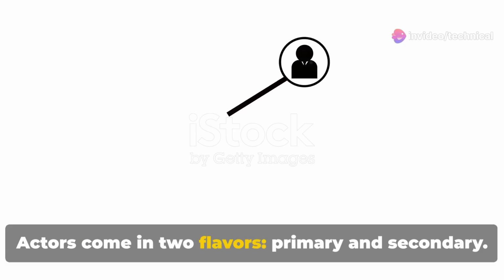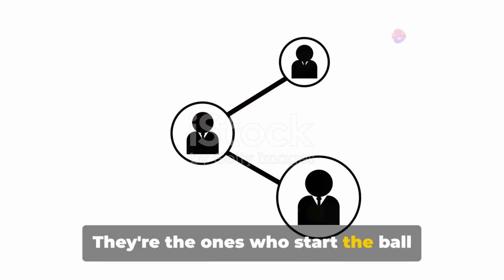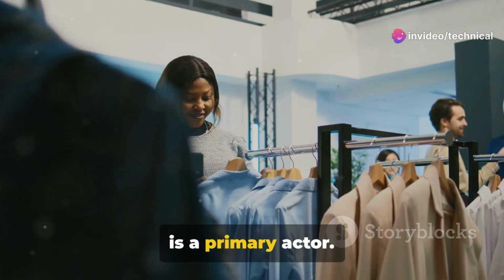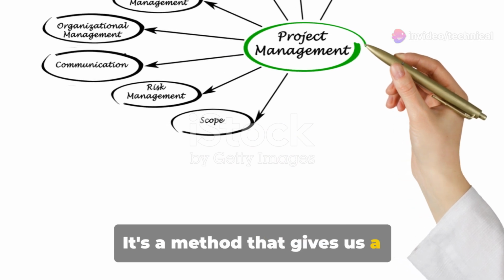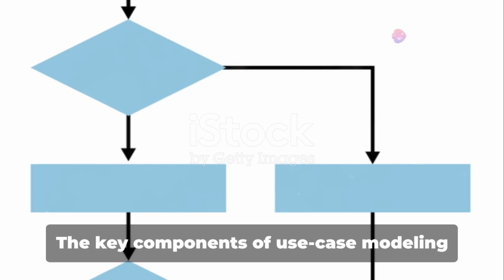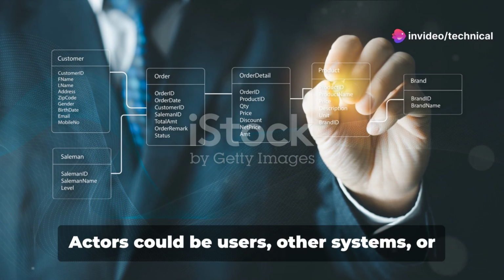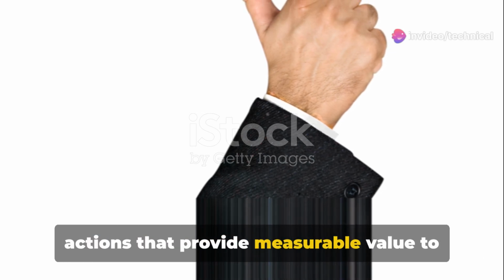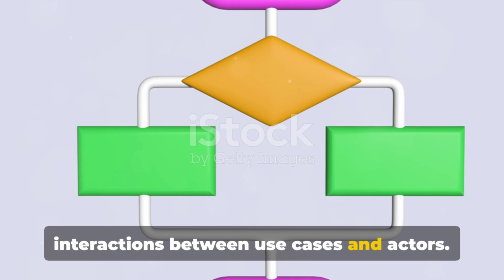Use Case Modeling // Object Oriented Analysis and Design (ICS)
Use case modeling is a technique used in software engineering to define and clarify the functional requirements of a system. It focuses on the interactions between users (actors) and the system, capturing what the system should do from the user's perspective. Here’s a detailed overview of use case modeling, its components, and its benefits.

### Key Concepts of Use Case Modeling

1. **Actors**:
   - Actors represent the users or external systems that interact with the software. They can be:
     - **Primary Actors**: Those who initiate an interaction to achieve a goal (e.g., a customer placing an order).
     - **Secondary Actors**: Those that provide support or perform actions on behalf of the primary actor (e.g., a payment gateway).

2. **Use Cases**:
   - A use case describes a specific interaction between an actor and the system that yields a measurable outcome. Each use case typically includes:
     - **Title**: A concise name describing the use case.
     - **Description**: A brief summary of what the use case does.
     - **Preconditions**: Conditions that must be met before the use case can be executed.
     - **Postconditions**: Conditions that describe the state of the system after the use case has been executed.
     - **Flow of Events**: Detailed steps outlining the interaction between the actor and the system, typically including:
       - **Main Flow**: The standard path taken to achieve the goal.
       - **Alternative Flows**: Variations or exceptions to the main flow.

3. **Use Case Diagrams**:
   - These diagrams visually represent the relationships between actors and use cases. Components include:
     - **Use Cases**: Represented as ovals.
     - **Actors**: Represented as stick figures or rectangles.
     - **Relationships**: Lines connecting actors to use cases, indicating participation, along with arrows for include or extend relationships.

### Steps in Use Case Modeling

1. **Identify Actors**:
   - Determine who will interact with the system, including users, external systems, and other stakeholders.

2. **Identify Use Cases**:
   - Define the specific functionalities that the system must support, focusing on user goals.

3. **Define Use Case Details**:
   - For each use case, document the title, description, flows of events, preconditions, and postconditions.

4. **Create Use Case Diagrams**:
   - Visualize the interactions between actors and use cases, highlighting the system’s boundaries.

5. **Review and Refine**:
   - Validate use cases with stakeholders to ensure completeness and clarity, making adjustments as needed.

### Benefits of Use Case Modeling

- **User-Centric Focus**: Emphasizes user goals and system interactions, ensuring that the final product meets user needs.
- **Clear Requirements**: Provides a structured approach to capturing functional requirements, reducing ambiguity.
- **Enhanced Communication**: Serves as a communication tool between stakeholders, developers, and designers, making requirements more accessible.
- **Foundation for Testing**: Use cases can be used as a basis for developing test cases, ensuring that the system is tested against user expectations.

### Conclusion

Use case modeling is an essential technique in requirements engineering that helps define what a system should do from the user’s perspective. By focusing on interactions between actors and use cases, this approach promotes a better understanding of user needs, enhances communication, and lays a solid foundation for system design and testing. Understanding and effectively applying use case modeling can significantly contribute to the success of a software project.